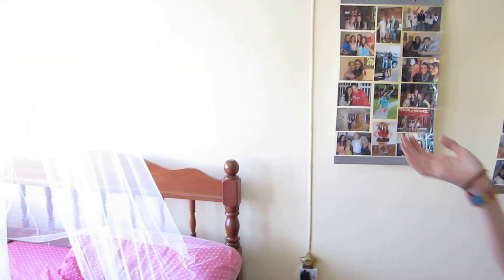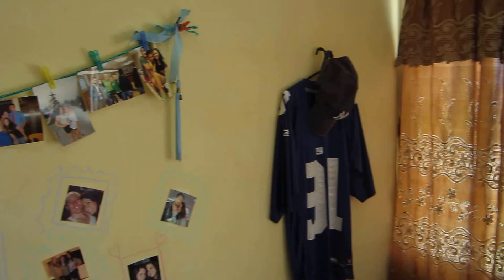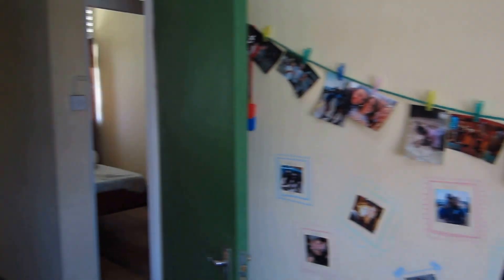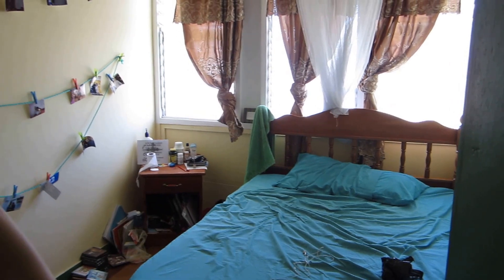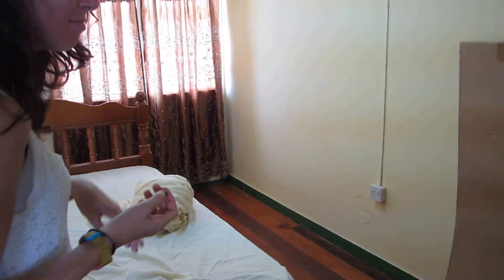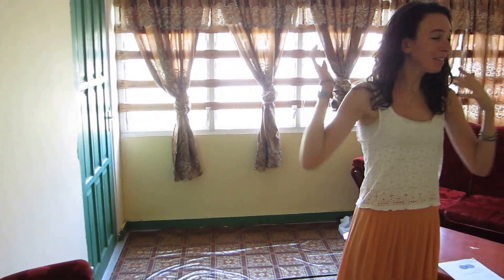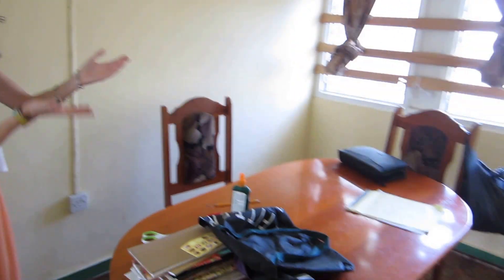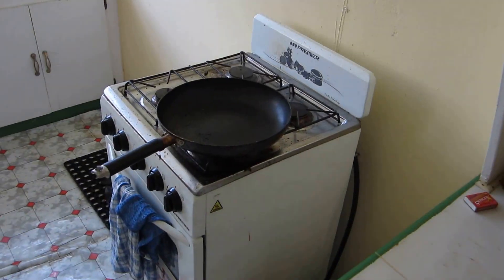Tour of WorldTeach Guyana Housing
WorldTeach volunteer Nicole Perschetz gives us a tour of her home at Bladen Hall secondary school in Guyana in 2013.